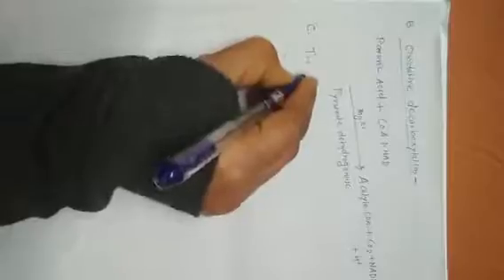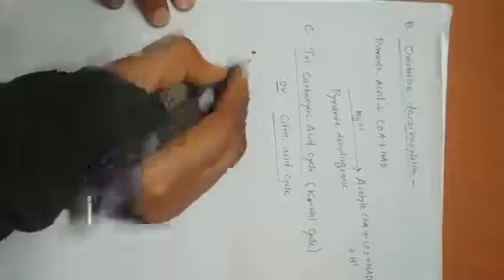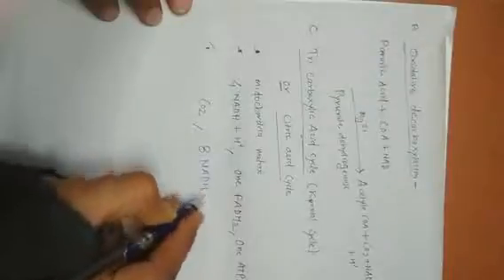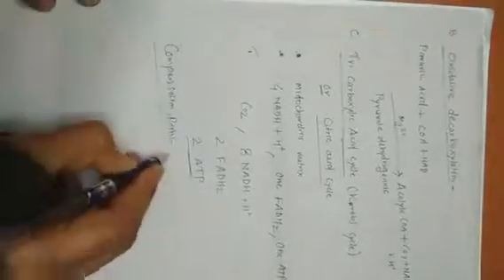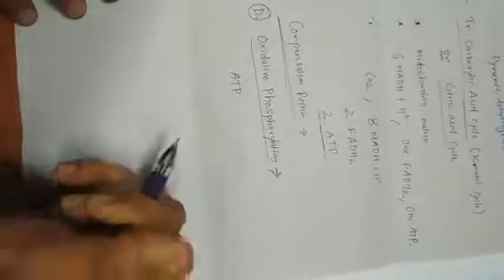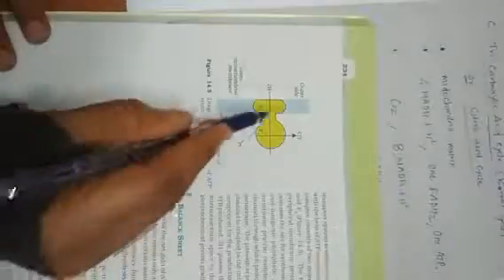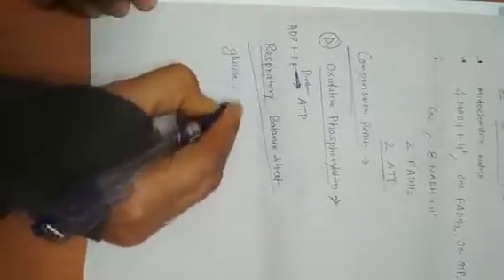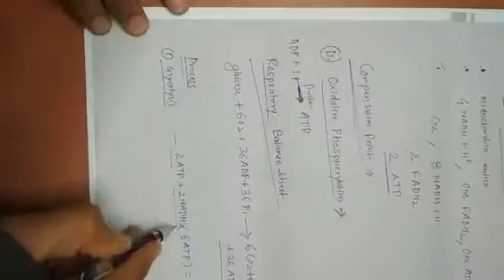Respiration in Plants part 3,class 11,chapter 14